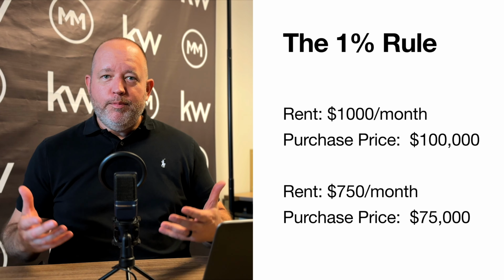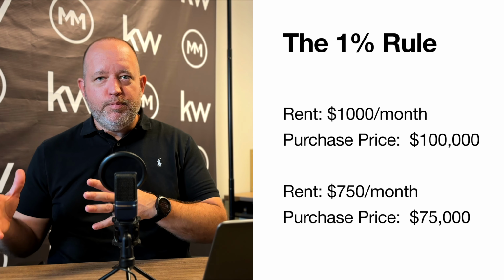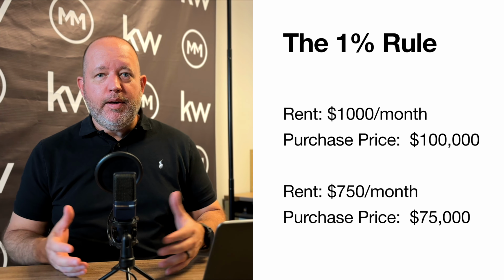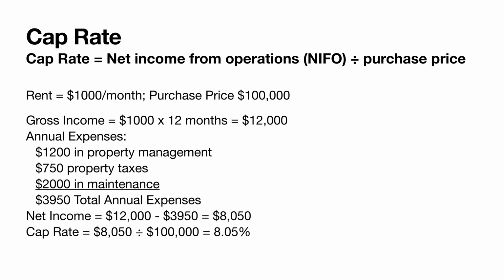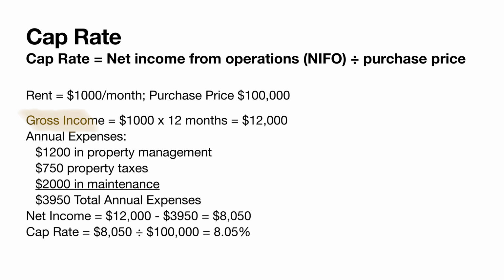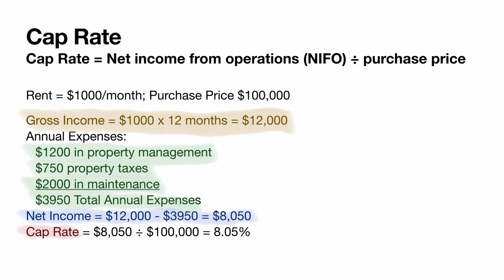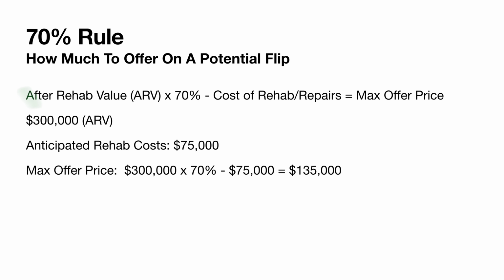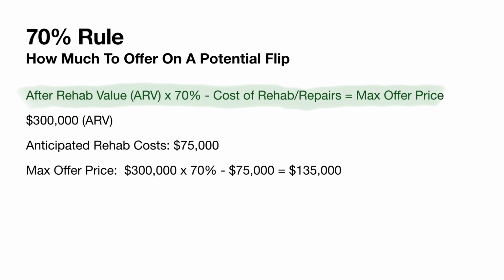Basic Investor Math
When looking at an investment portfolio, one area everyone should at least consider, is real estate. However, often times, we find people don’t understand how the numbers work. Of course, there are entire books written on the subject. Our goal is to give you a quick overview of three ways to invest in real estate.

If you have any questions about living in Birmingham, give us a shout!